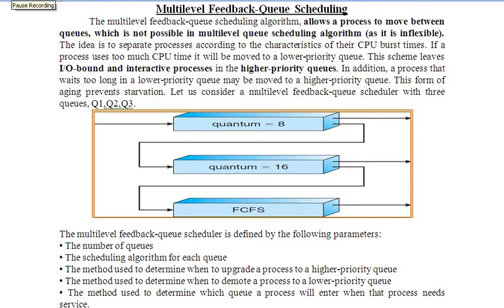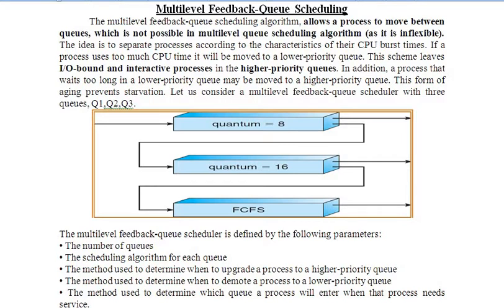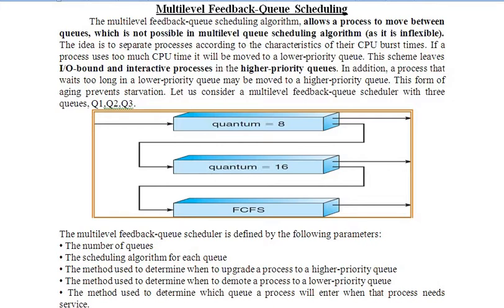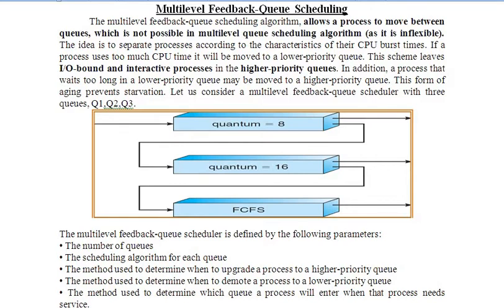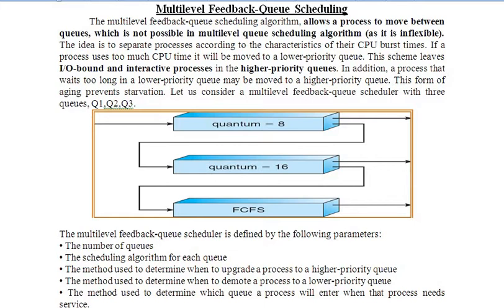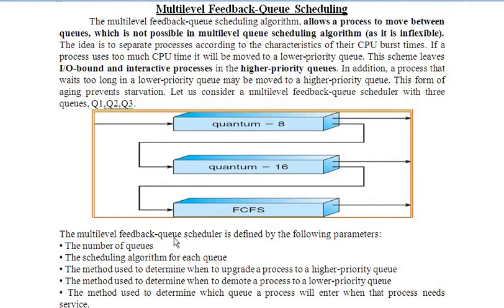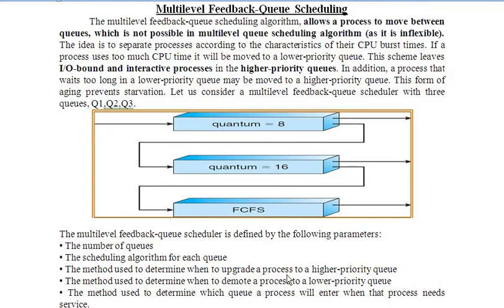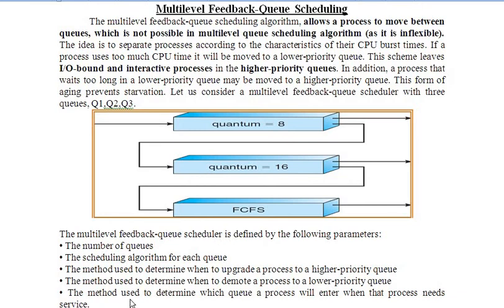Multilevel Feedback Queue Scheduling algorithm